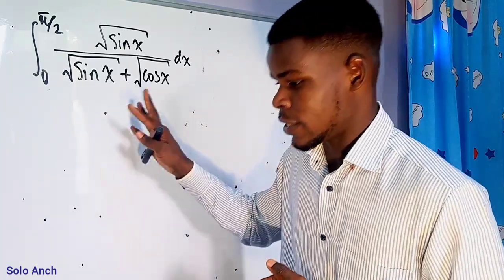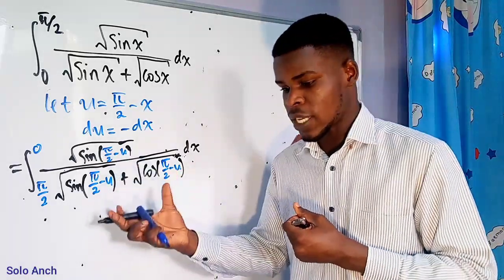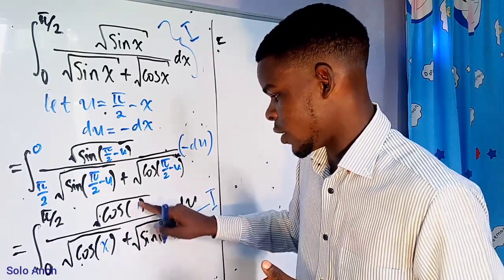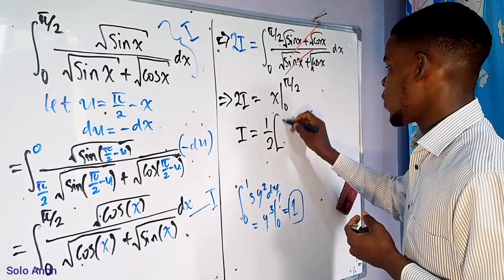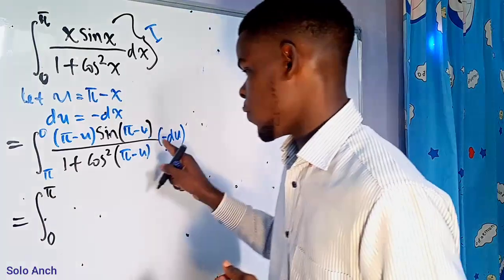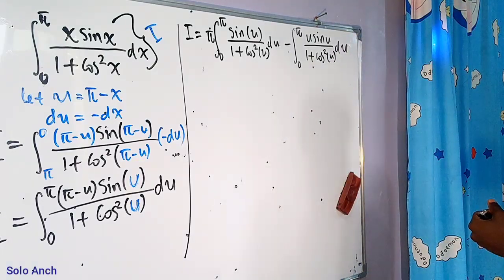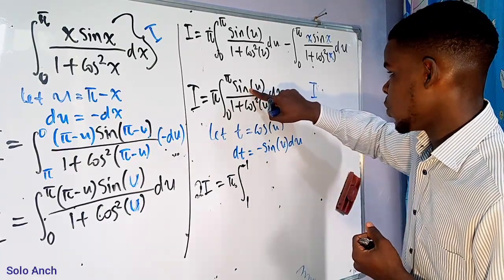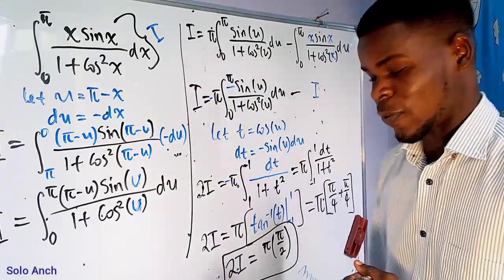Killing 2 "birds" with one kind of Stone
We solve these two Integrals using the king's rule.